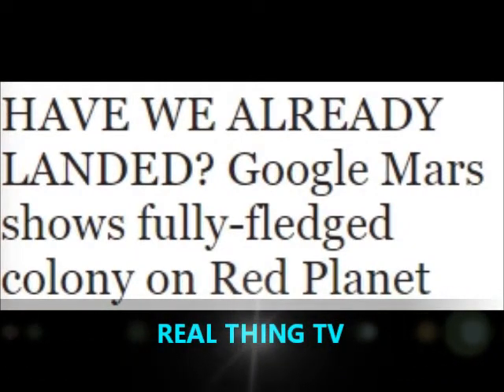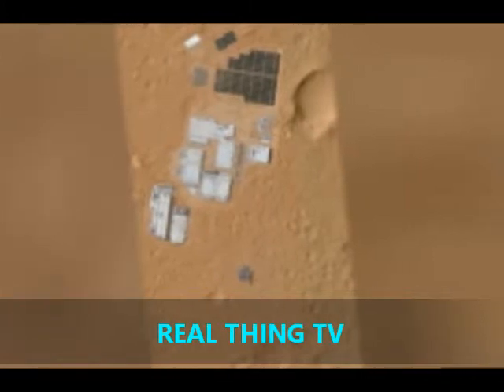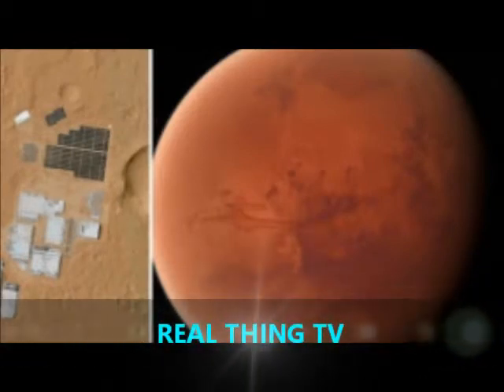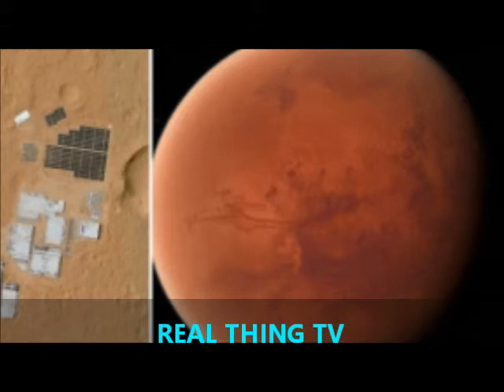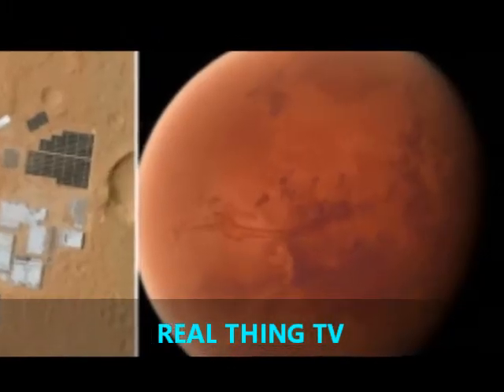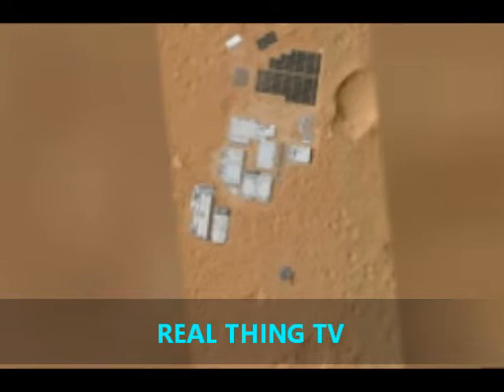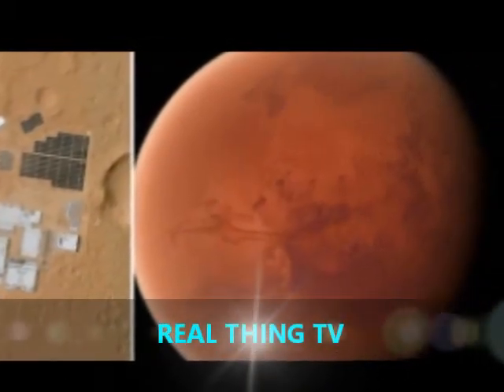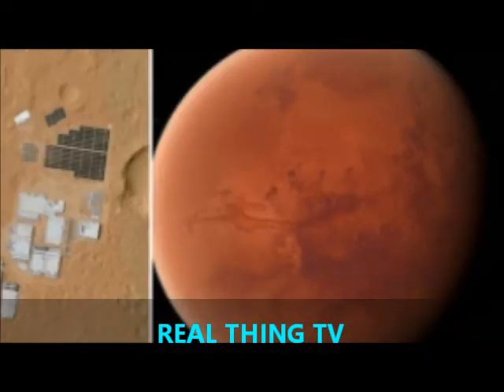HAVE WE ALREADY LANDED Google Mars shows fully fledged colony on Red Planet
CONSPIRACY theorists, who believe there is a secret space program, have been sent into meltdown by Google images showing a fully-fledged space colony on the surface of Mars.

Google Mars is a website like Google Earth, but users can zoom in on satellite imagery of the Martian surface.